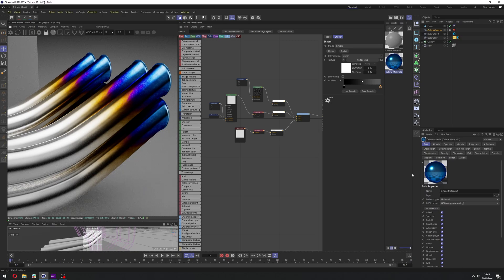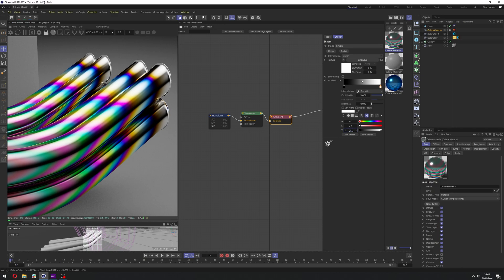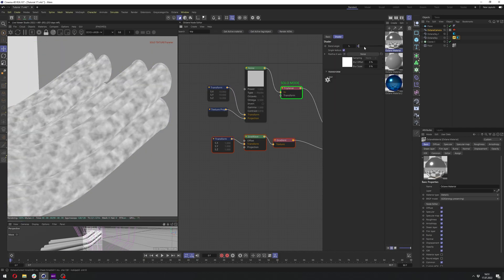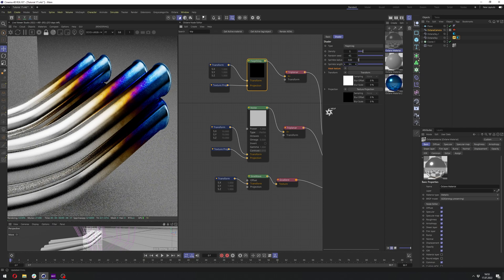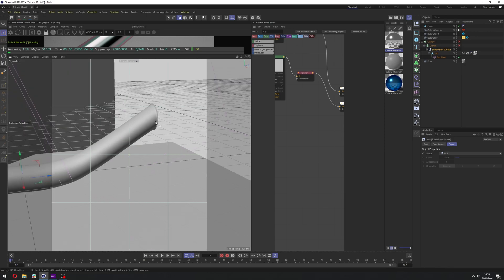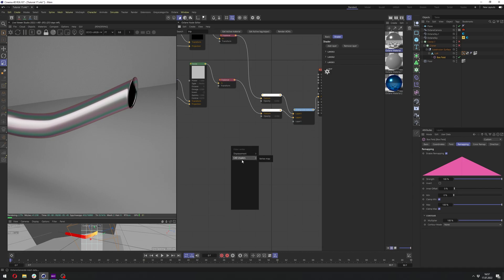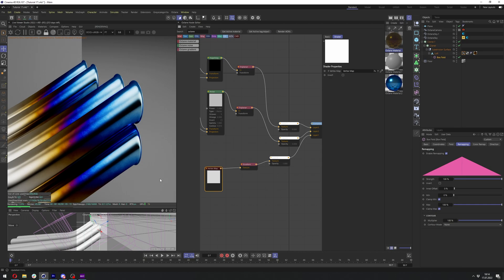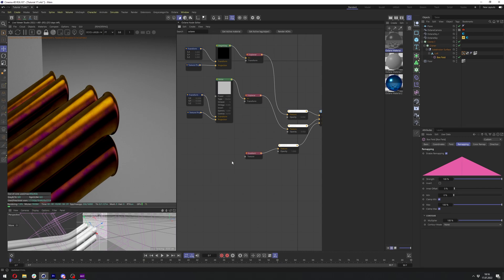Heat Treated Metal Material In Cinema 4D And Octane Renderer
Hello! In this tutorial i will show you how to create heat treated metal material inside of Cinema 4D and Octane.